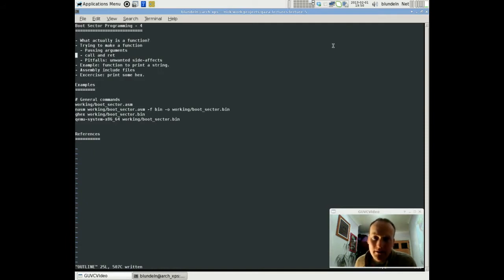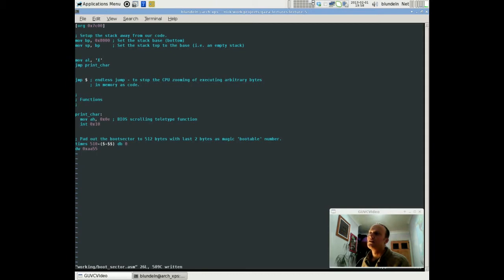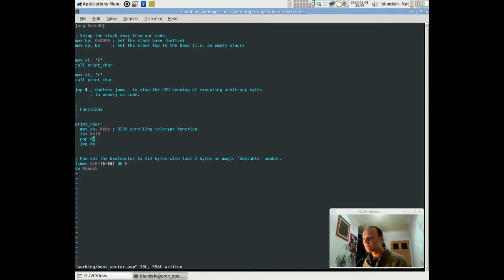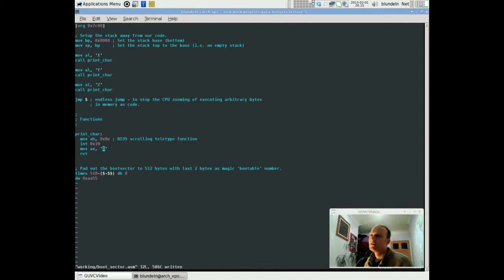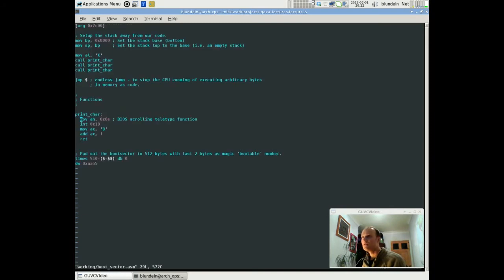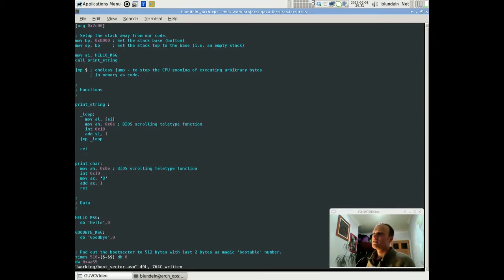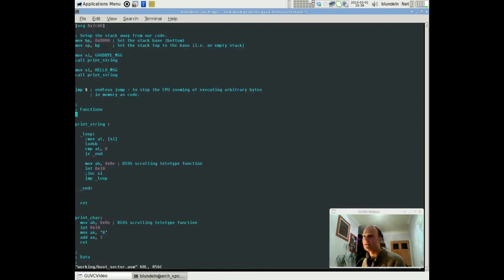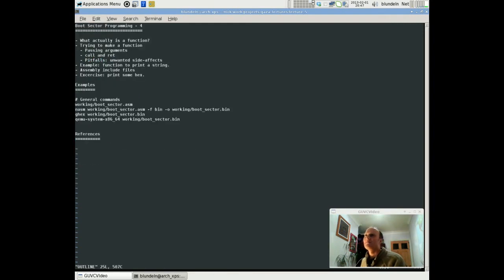Low Level Boot Sector Programming - Part 5 of 9